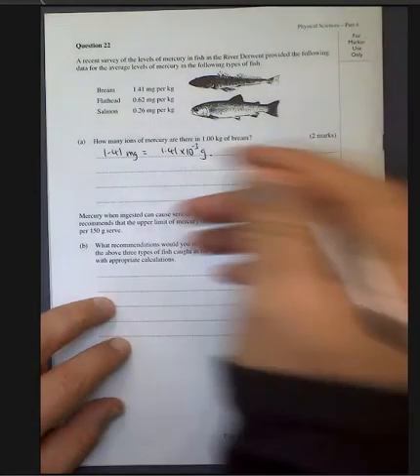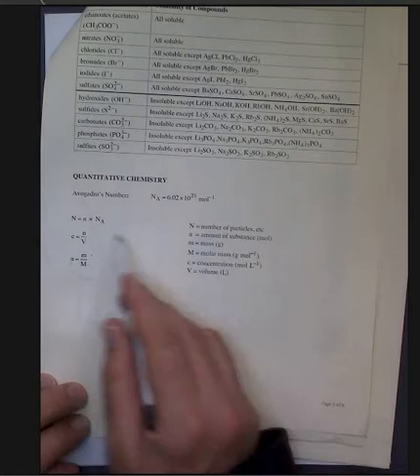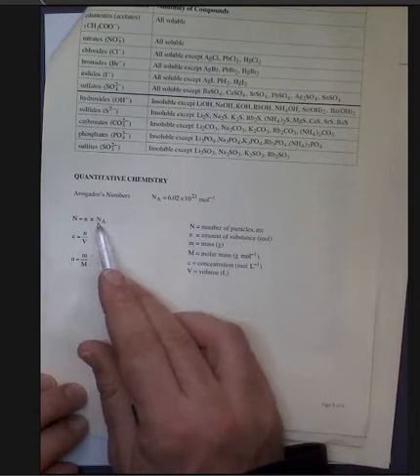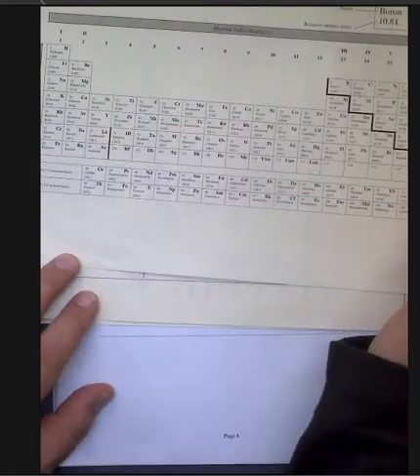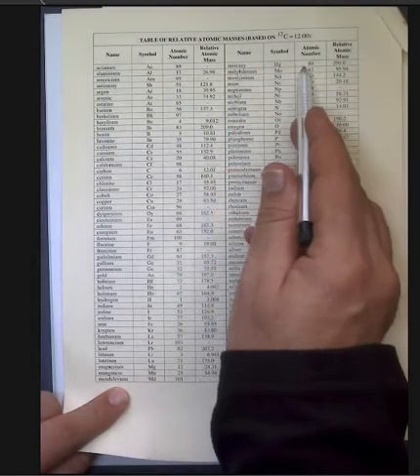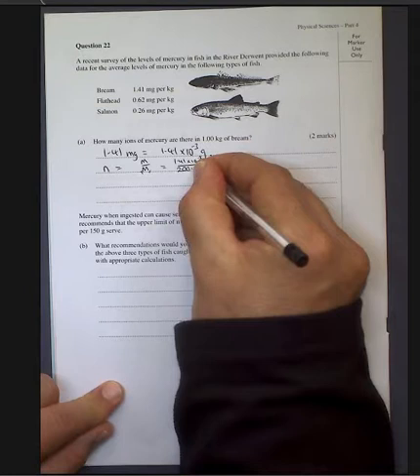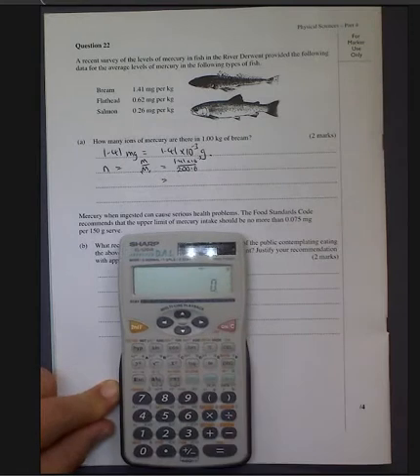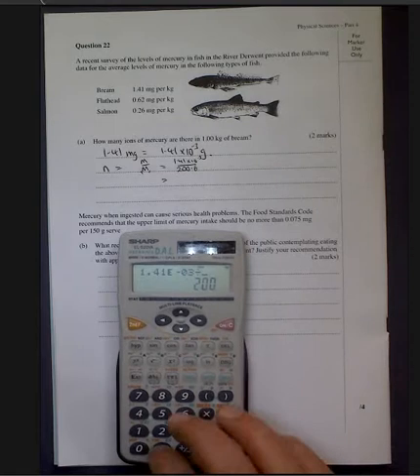Phys Sci 2015 Q22